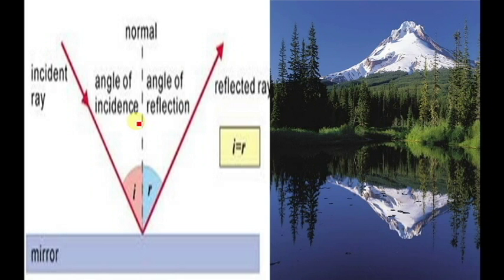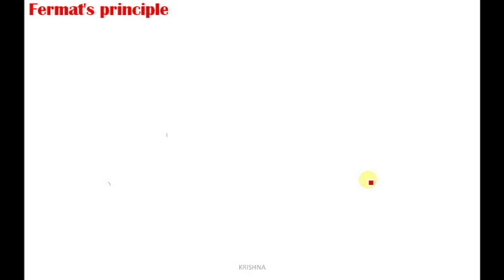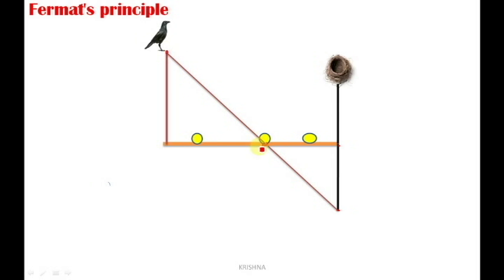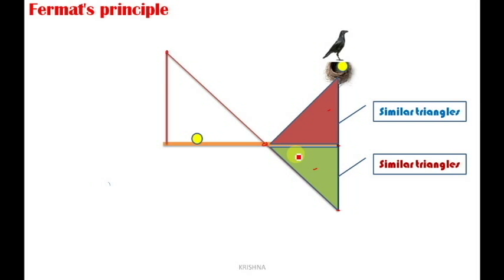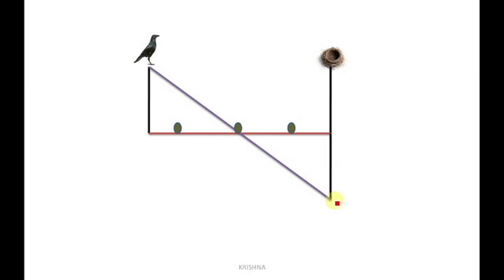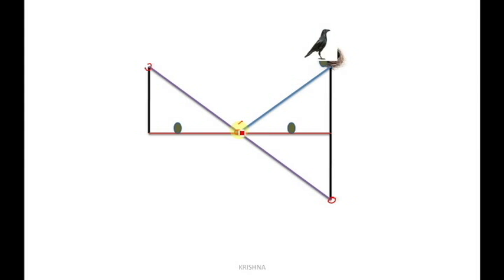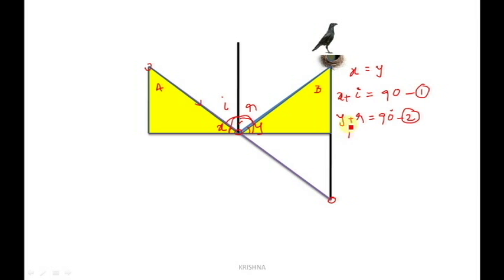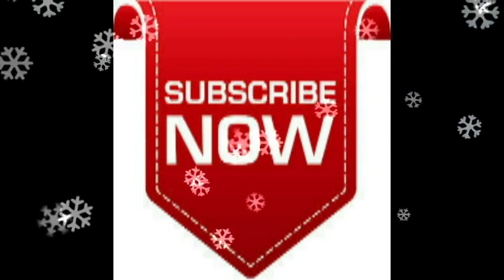De Fermat's principle - Laws of reflection